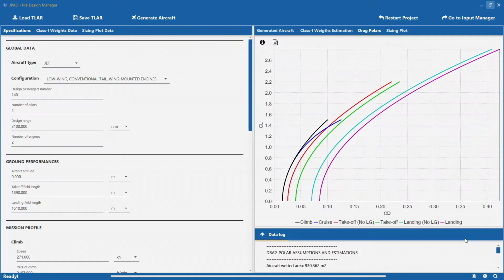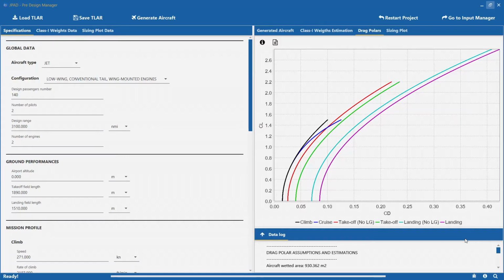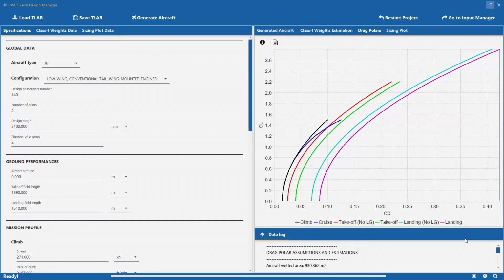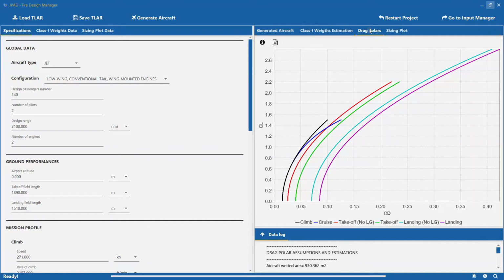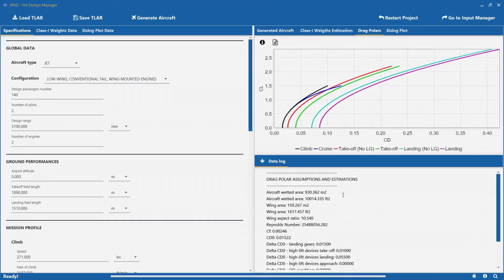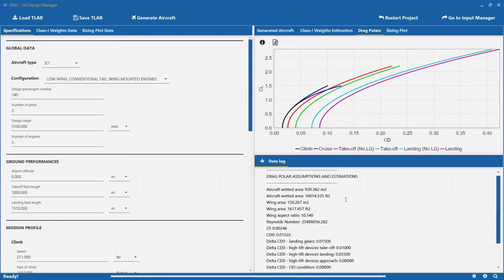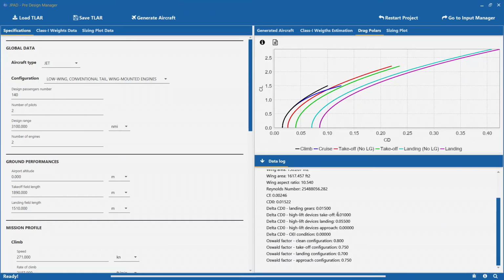JPAD Modeller's Pre-Design module. Drag polar calculation - Tutorial series, part 8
This video shows the Drag Polars calculation module, featured by the Pre-Design module of JPAD Modeler.